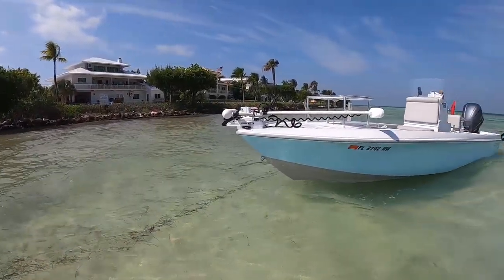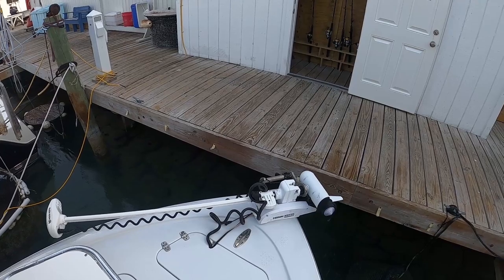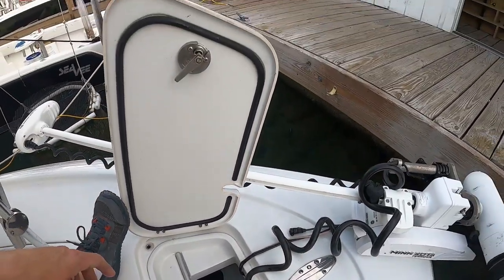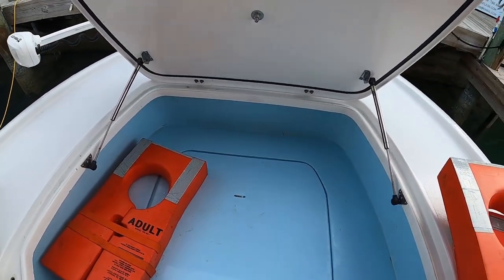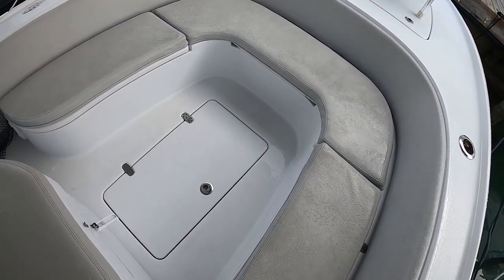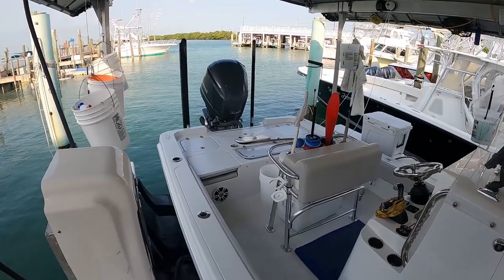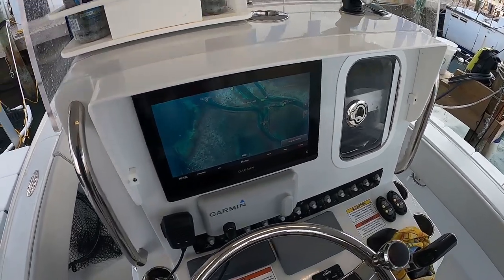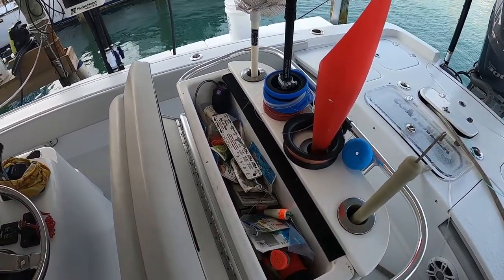2019 Contender Bay 25 Walk Through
Capt. Rick Stanczyk takes us on a detailed walk through of his 25 foot Contender Bay Boat.  Come see why he loves this boat so much as he shares everything about it, including options he went with from the factory plus even a few things he added on his own.  This boat is a true work of art and the perfect blend of family comfort and fishing machine.  Contender has been well known in the center console world for many years for their solid rides and well thought out boat designs, and they've brought that knowledge over to the inshore world when creating this bay boat.  If you are in the market for a bay boat make sure to check out Contender.

Check out Gus Toy Box, #1 Contender dealer and local in the Florida Keys

Capt. Rick Stanczyk

Capt. Rick Stanczyk